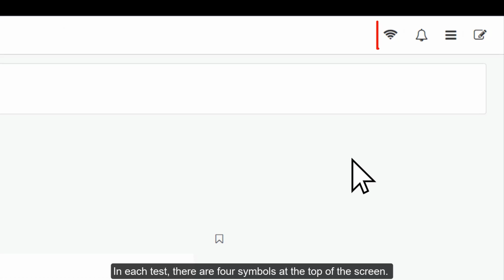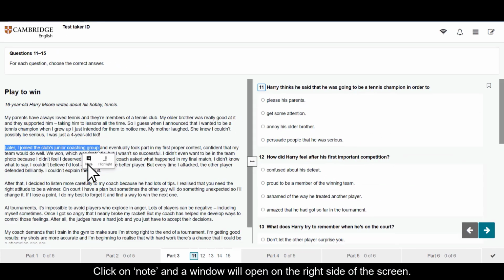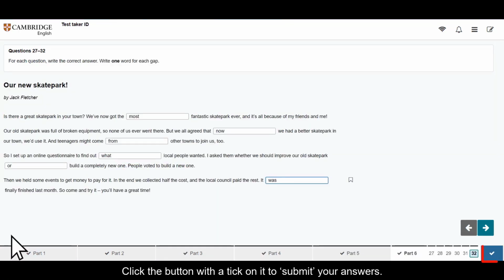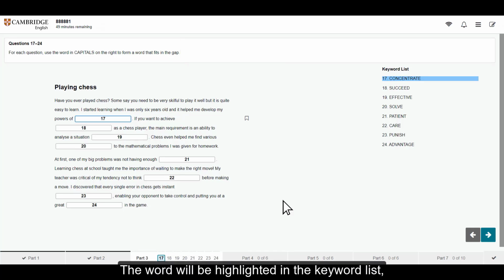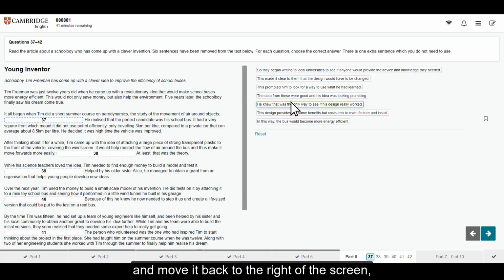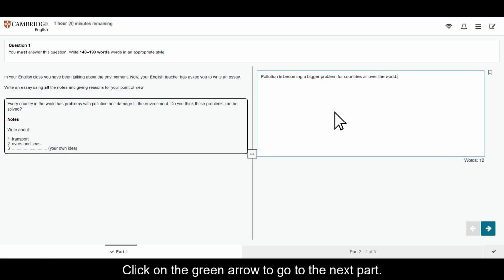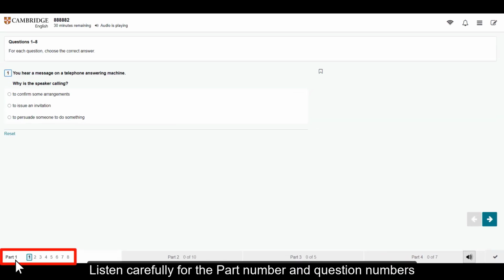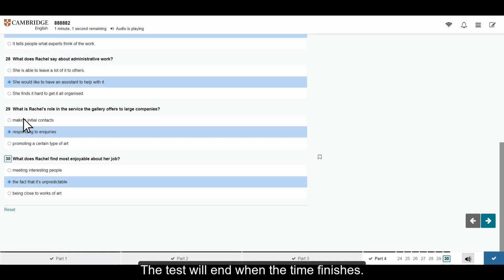B2 First Digital tutorial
Tutorial esame Cambridge English B2 FIRST Digital, per tutti coloro che desiderano conoscere in anteprima l'esame di certificazione Cambridge English al computer e utilizzare tutte le funzionalità del sistema.